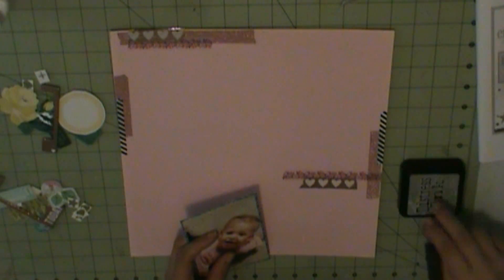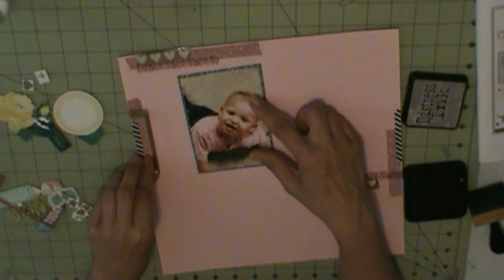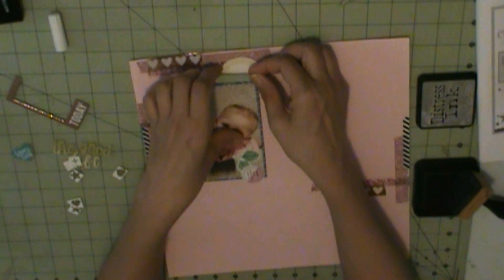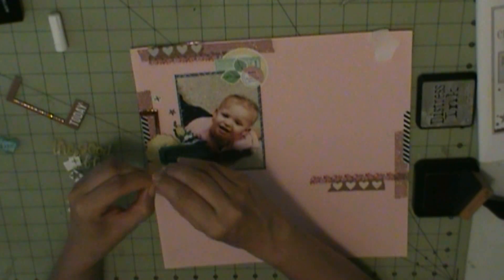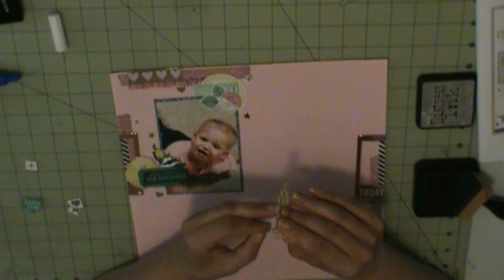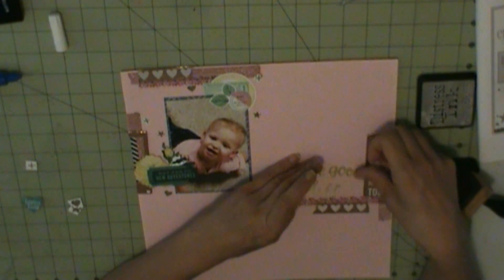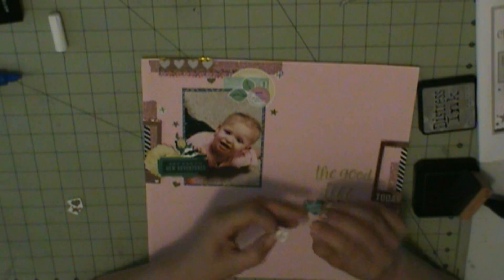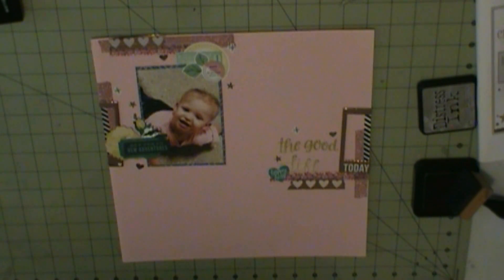The Good Life Scrapbook Layout (February 2017 Hip Kit) Page 1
My niece Jayda was playing on the floor at the high school while her sisters played their basketball games.